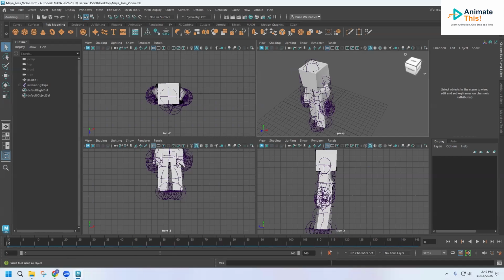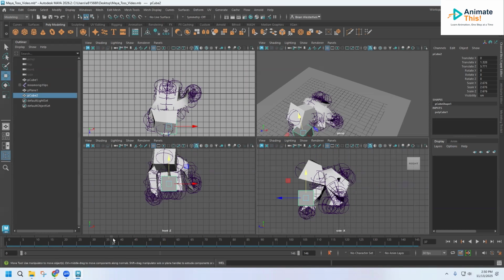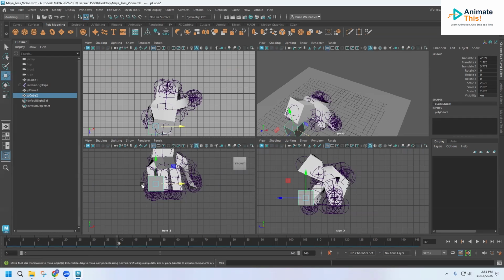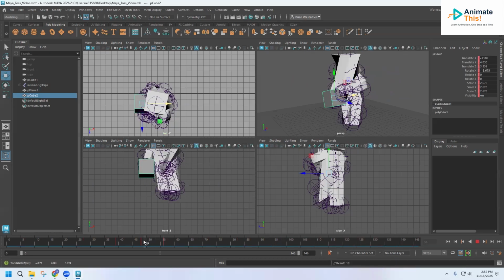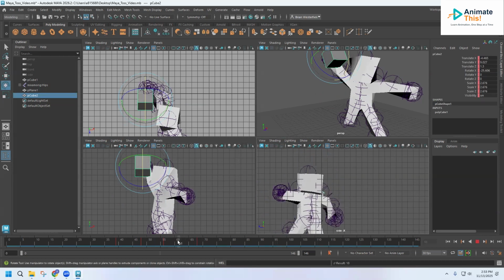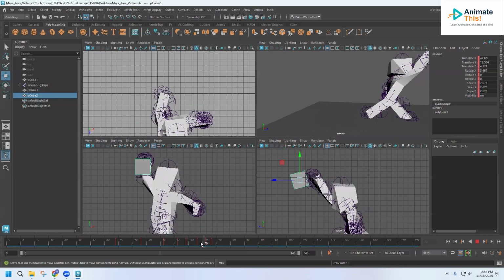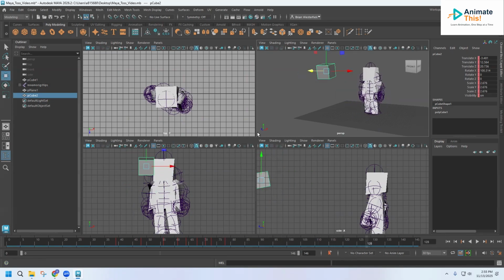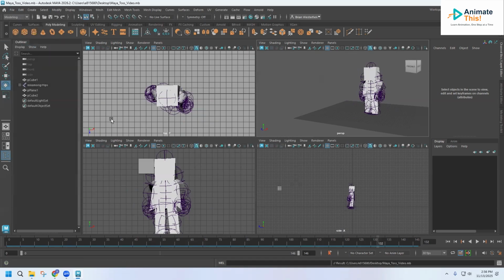Autodesk Maya to Mixamo Made Easy - Episode 4: Animating Simple Objects in Maya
In this episode, we learn how to bring the objects to life that are within the scene with our character. Perfect for beginners and students, this step-by-step tutorial will guide you through how to add keyframes to regular objects within your scene in order to animate them.

What you’ll learn in this video:

How to add keyframes to regular objects in your scene in order to animate them.

Whether you’re just starting out with 3D animation or want to explore how Maya and Mixamo work together, this tutorial is the perfect introduction to character rigging and motion workflows. Follow along and get your model moving!

Drop a comment to share your progress, ask questions, or suggest future topics!